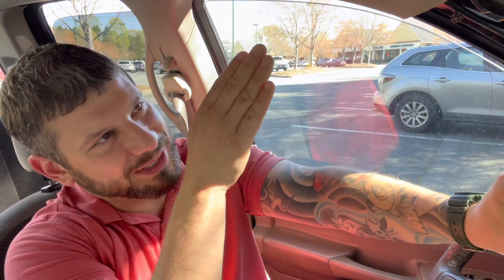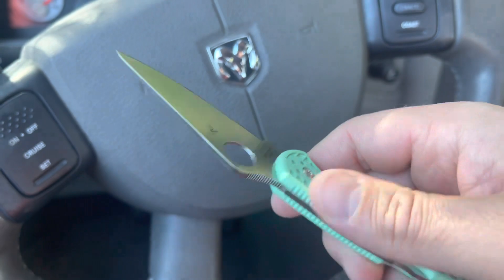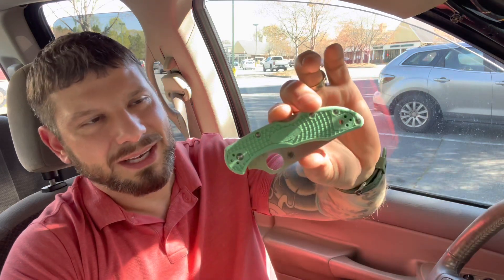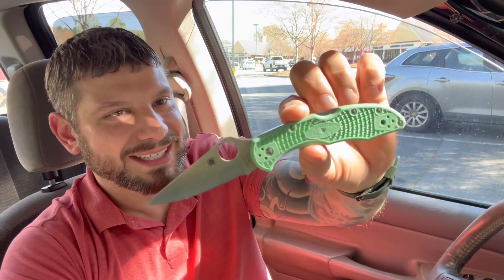Why are We Like This?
Johnson Knives @ G Mail